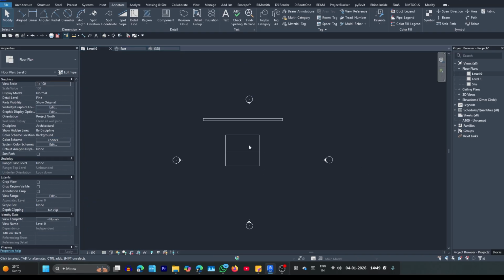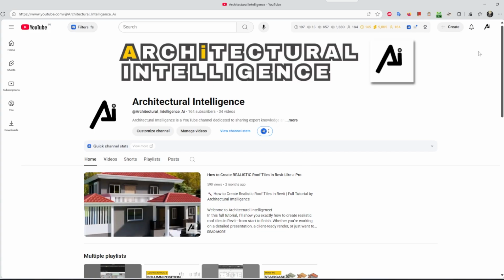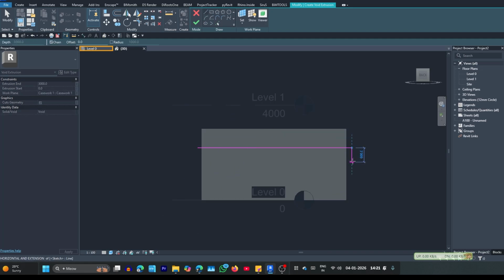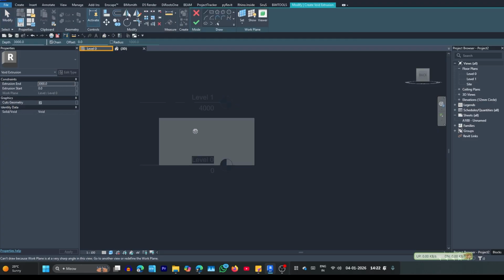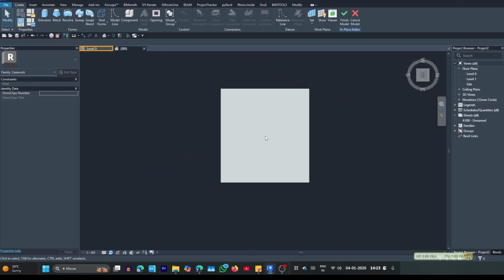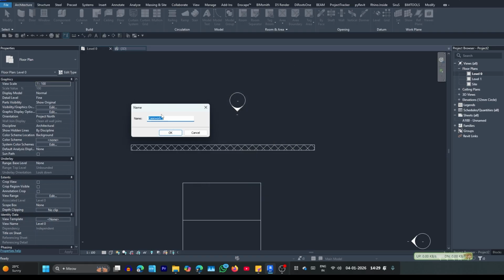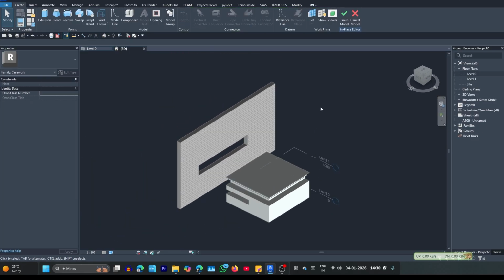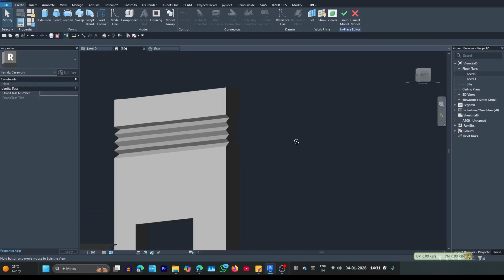Cut Geometry in Revit | Common Mistakes & Correct Way (BIM Tutorial)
Geometry not working in Revit?
In this video, I explain the most common mistakes users make while using Cut Geometry and show the correct professional method to fix them.

This tutorial covers:
✔ Correct selection order
✔ Why elements must intersect
✔ Which categories support Cut Geometry
✔ Common beginner errors in Revit
✔ Professional BIM modeling tips

This video is useful for:
• Revit beginners
• BIM modelers
• Architectural designers
• Civil & architecture students

📌 Software: Autodesk Revit
📌 Topic: Cut Geometry, Void Cut, BIM Modeling

ARCHITECTURAL INTELLIGENCE
Learn Revit | AutoCAD | BIM Workflows